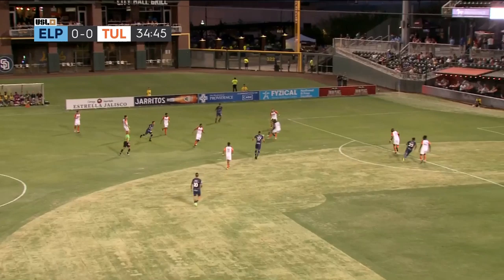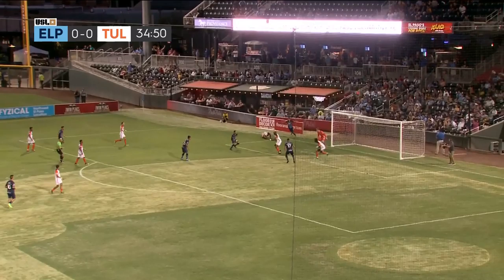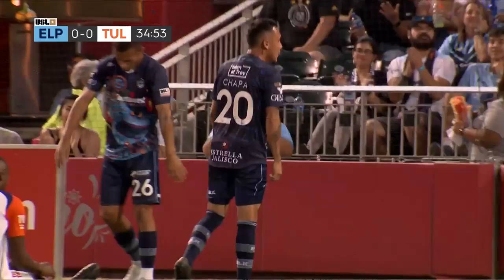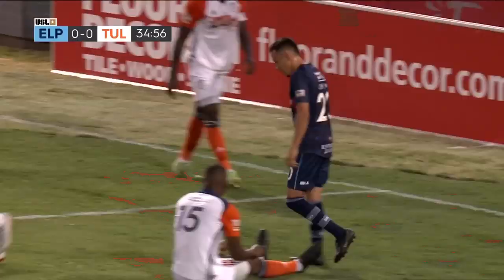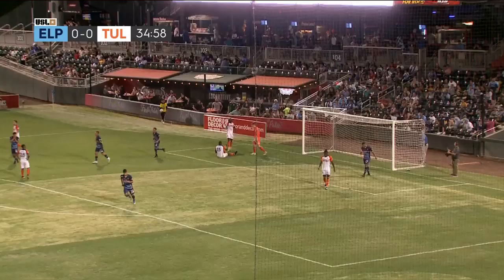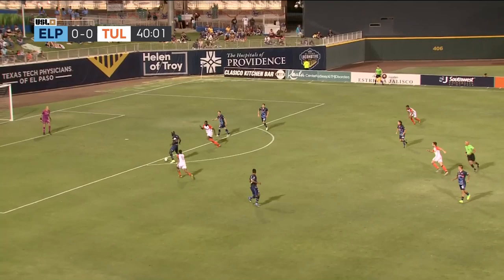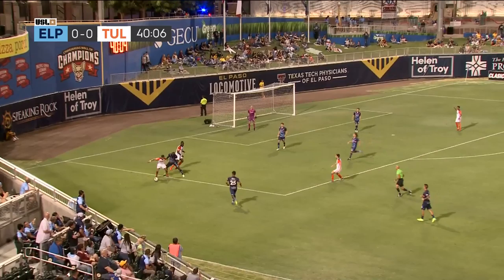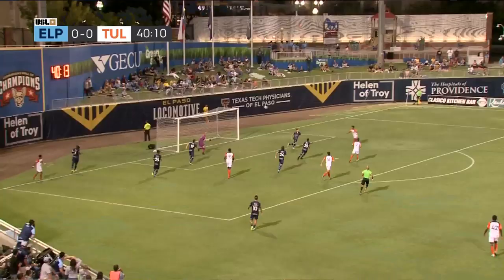HIGHLIGHTS ELPvTUL | 09-04-2019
El Paso Locomotive FC looked to move back into the playoff positions in the Western Conference as it played host to Tulsa Roughnecks FC at Southwest University Park.